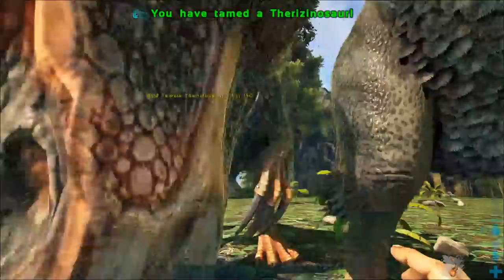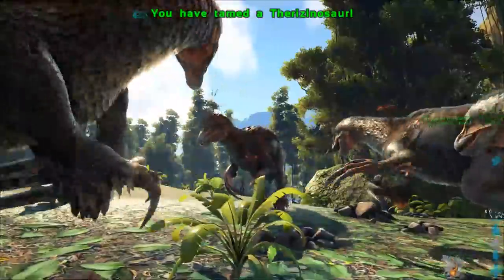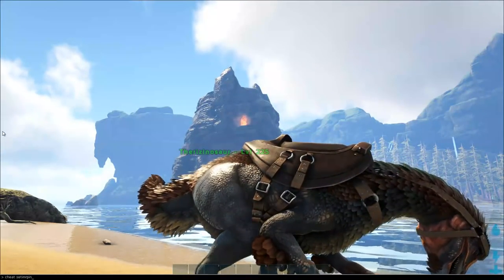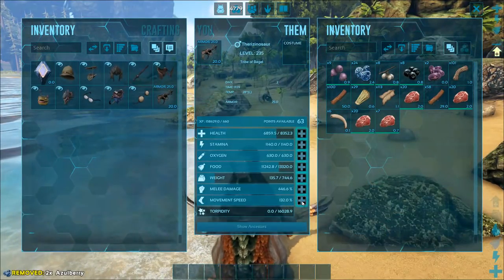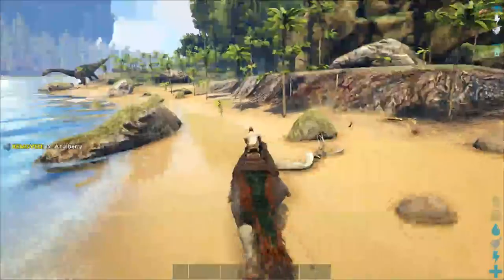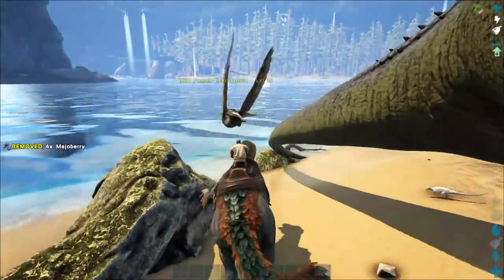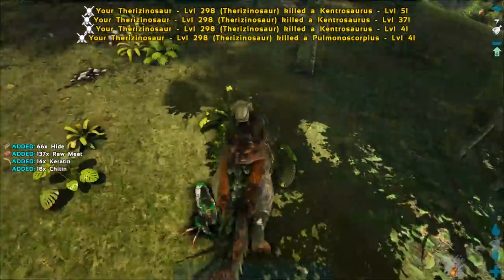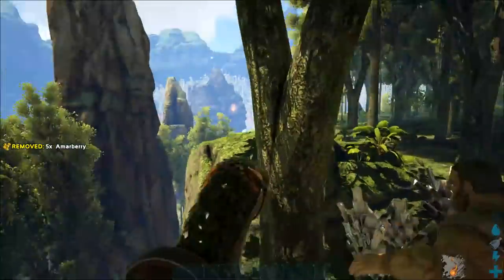Ark Max Speed 2.0 | Therizinosaurus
Welcome back to another episode of Ark: Survival Evolved Max Speed! Today we take a close examination at the therizinosaurus and just how amazing of a creature this really is, with little in the game to match it's true harvesting potential it certainly is difficult to tell if a max speed therizinosaurus is worth the trouble or not. PEACE!